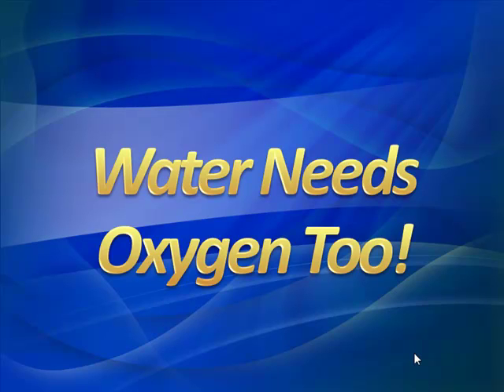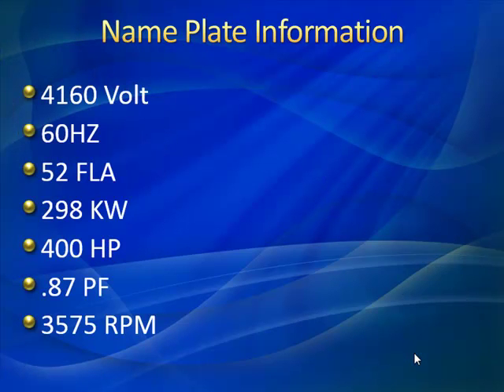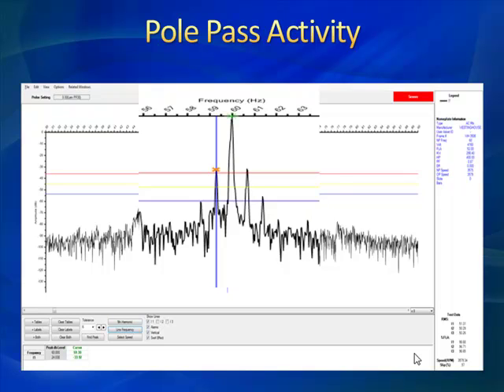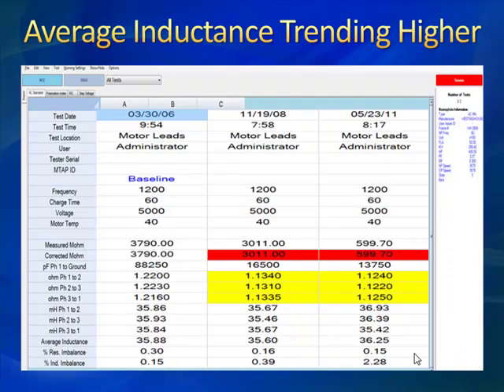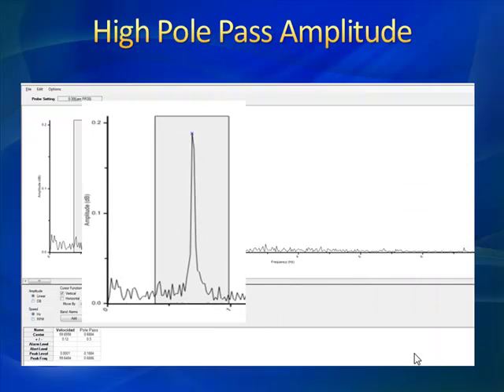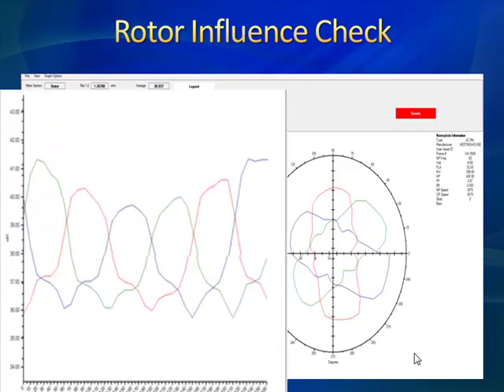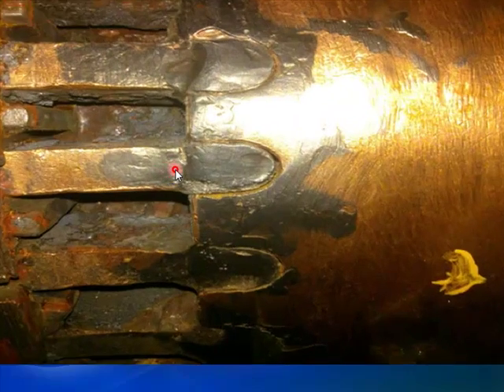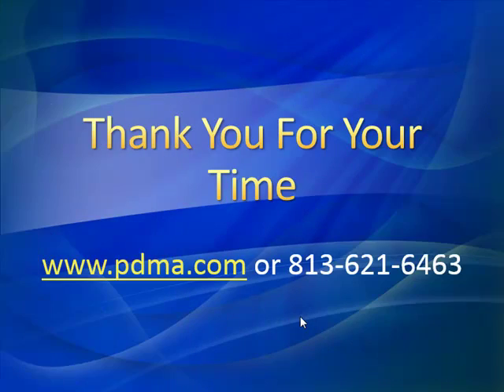MCEMax Discovers Rotor Fault In A Critical Paper Mill Motor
Listen to Noah Bethel and Todd Gunderson as they analyze data for a critical Paper Mill induction motor.